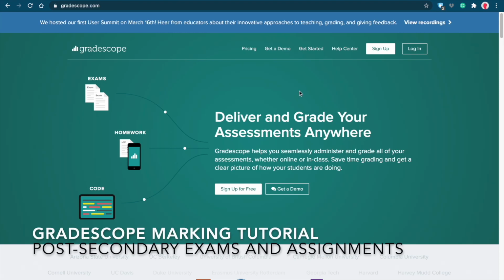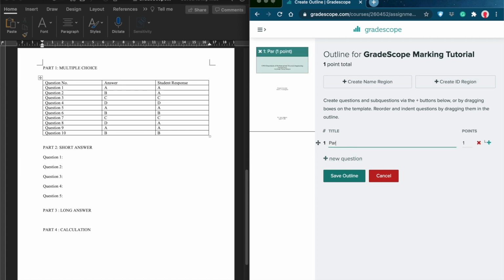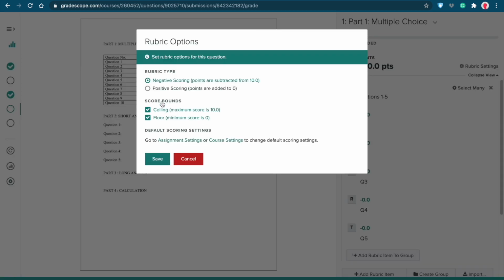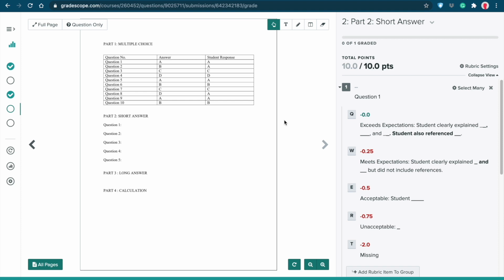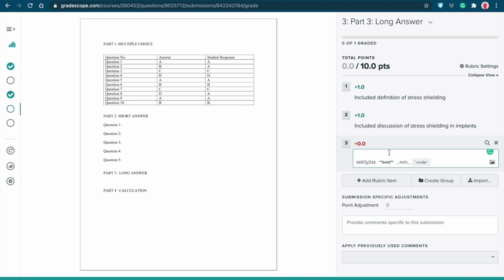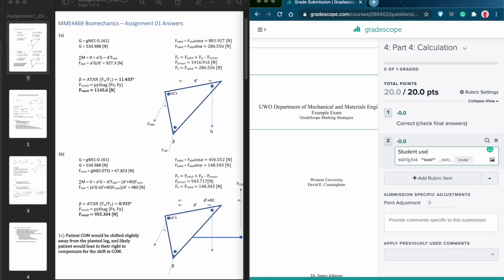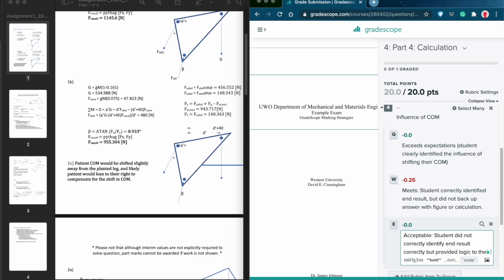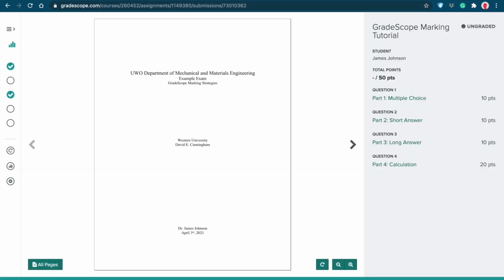GradeScope Tutorial for PostSecondary Assignments, Exams, and Lab Reports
Helpful tips and tricks for using as a marking tool for postsecondary education. Examples for MC, short answer, long answer, and calculation based questions.

0:00, Basic Introduction and Setting Up the Course.
0:54, Adding Students Individually.
1:42, Creating an Assignment.
2:30, Creating a Rubric.
5:02, Multiple Choice Questions.
6:45, Short Answer Questions.
9:02, Long Answer Questions.
13:00, Calculation-Based Questions.